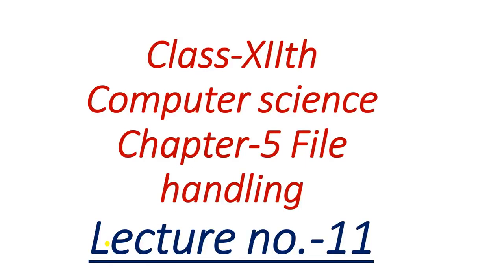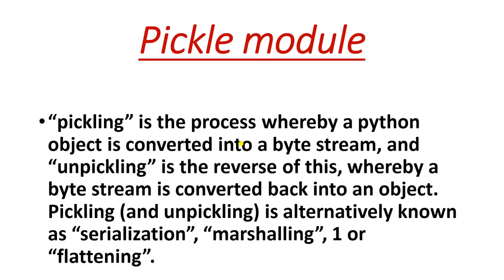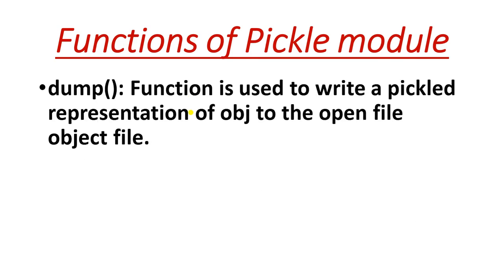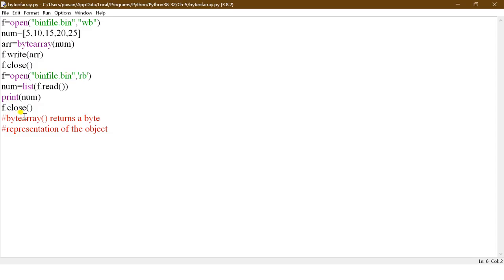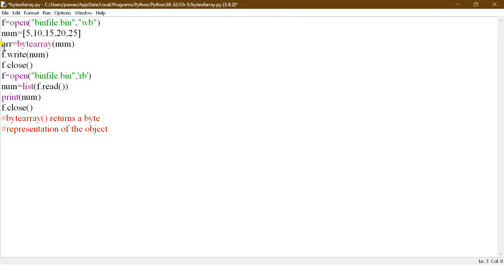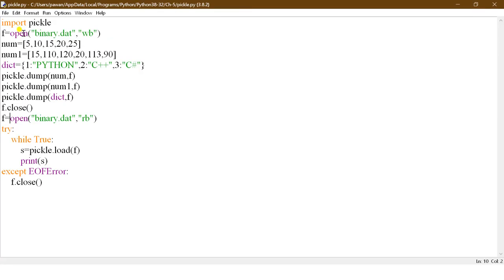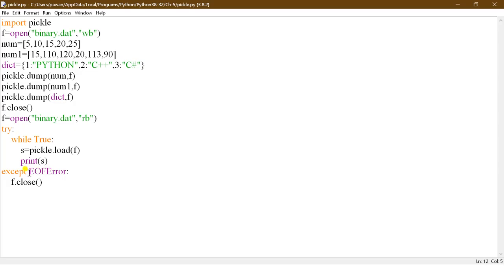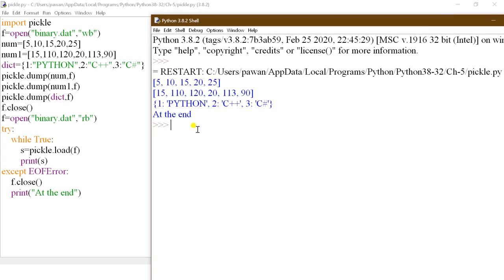Class -12th, Computer Science, Ch -5, Lec -11